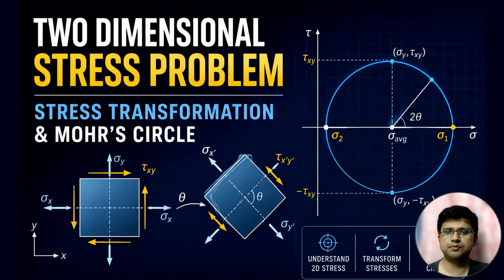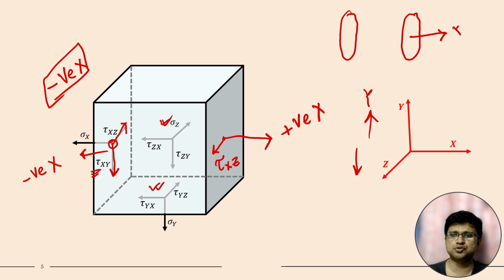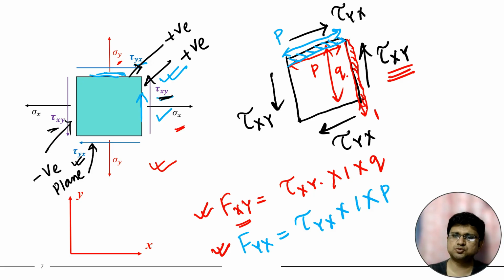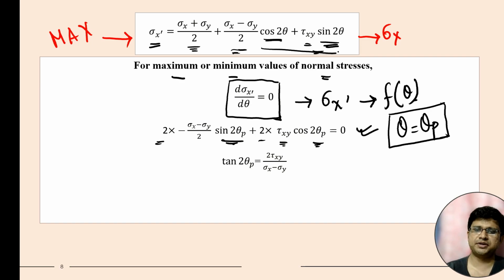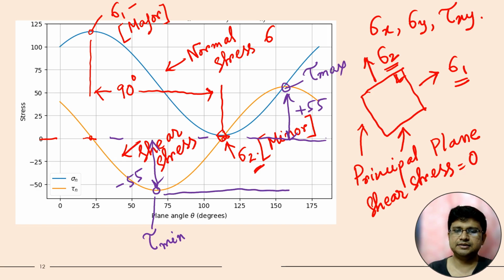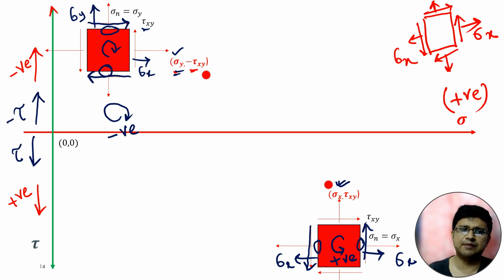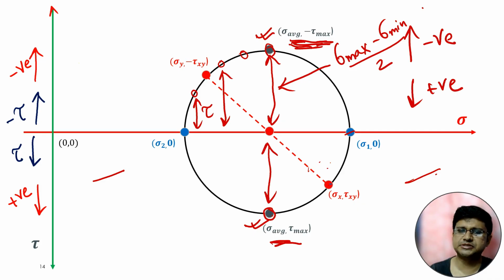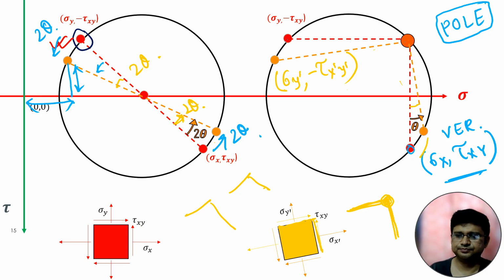2D Stress Analysis | Mohr's Circle and Stress Transformation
In this lecture, we discuss the fundamentals of Two-Dimensional (2D) Stress Analysis, including stress transformation equations, Mohr's Circle, and the Pole Method for graphical stress analysis.

The lecture covers:
✔ Normal and shear stresses on inclined planes
✔ Stress transformation equations
✔ Principal stresses and principal planes
✔ Maximum shear stress
✔ Construction and interpretation of Mohr's Circle
✔ Pole (Origin of Planes) and Pole Method
✔ Graphical determination of stresses using the Pole Method
✔ Problem-solving techniques

This topic is important for students of:
🔹 Civil Engineering
🔹 Mechanical Engineering
🔹 Aerospace Engineering
🔹 Structural Engineering

The lecture is also useful for preparation of:
📚 GATE
📚 ESE (IES)
📚 SSC JE
📚 University Examinations
📚 Competitive Engineering Examinations

If you find this lecture helpful, please Like, Share, and Subscribe to the channel for more content on Strength of Materials, Structural Analysis, Theory of Elasticity, Structural Dynamics, Finite Element Method, and Engineering Mechanics.

📌 Chapters
00:00 Introduction to Stress and Types of Stress
00:41 Normal Stress (σ) – Definition and Concept
01:44 Shear Stress (τ) – Definition and Concept

03:00 Stress Components in a 3D Element
03:40 Understanding σx, σy, σz
03:45 Understanding Shear Stress Notation τij
06:33 Sign Convention for Shear Stress
07:41 Positive and Negative Planes
10:30 Summary of Stress Sign Conventions
11:10 Special Case: τii = σi

12:15 Stress on Inclined Planes
15:03 Introduction to Two-Dimensional Stress Element
17:00 Proof of Complementary Shear Stresses (τxy = τyx)

21:19 Need for Stress Transformation
22:51 Stress Transformation Equations
25:23 Principal Stresses and Principal Planes
30:30 Maximum and Minimum Shear Stress
34:00 Variation of Normal and Shear Stress with Angle

38:16 Introduction to Mohr’s Circle
39:00 Derivation of Mohr’s Circle Equation
42:40 Center and Radius of Mohr’s Circle
43:50 Sign Convention in Mohr’s Circle

44:34 Constructing Mohr’s Circle
47:38 Stress Transformation Using Mohr’s Circle
49:11 Major and Minor Principal Stresses from Mohr’s Circle
51:22 Radius and Principal Stress Relationship

54:07 Maximum and Minimum Shear Stress from Mohr’s Circle
55:36 Average Normal Stress Concept
56:49 Relationship Between Principal and Shear Planes

58:21 Pole Method in Mohr’s Circle
01:01:21 Locating the Pole
01:02:41 Determining Stress on Any Plane Using the Pole
01:04:41 Closing Remarks